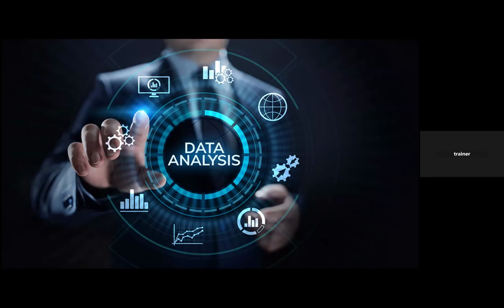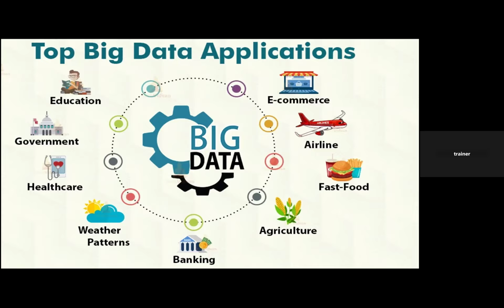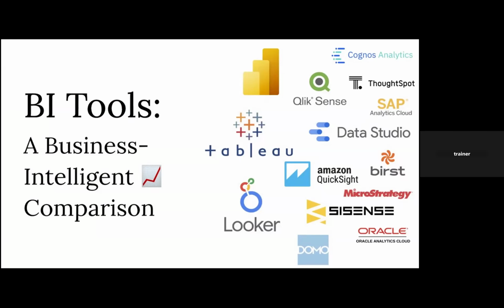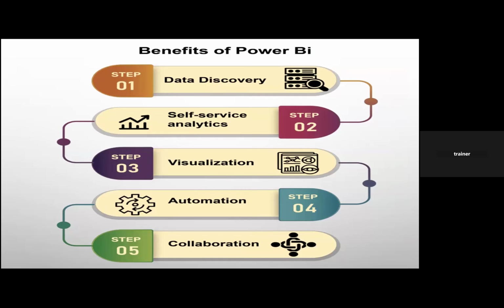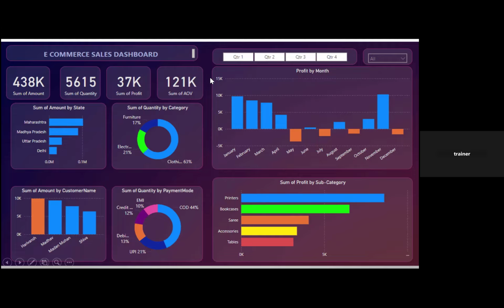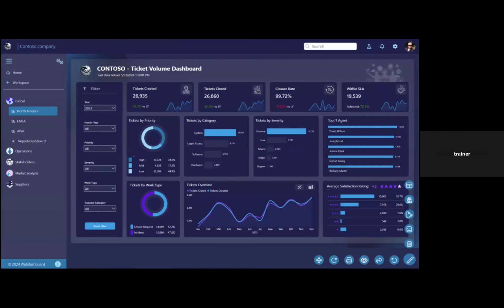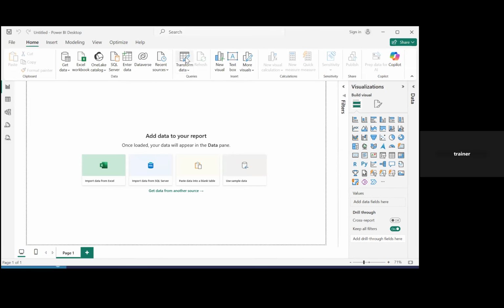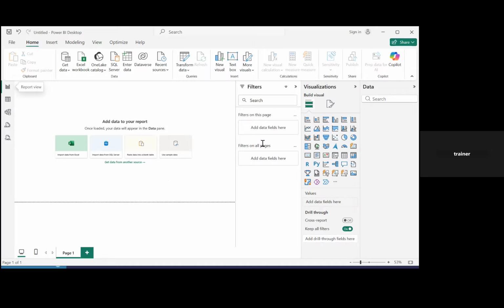Power Bi demo 04032026. data analyst jobs, tech help, placements whatsapp +91-9618548707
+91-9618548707 data analyst jobs, tech help, placements , freelance projects.